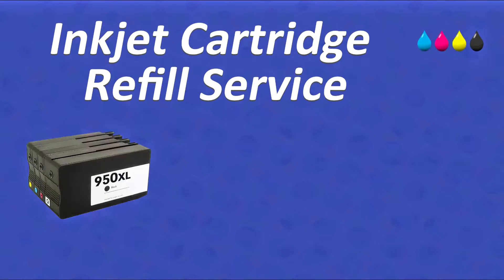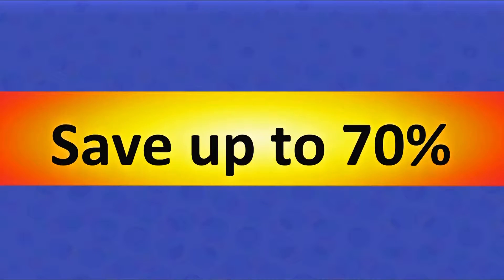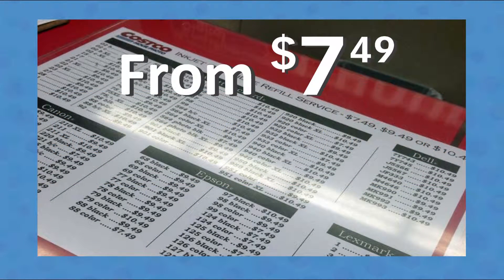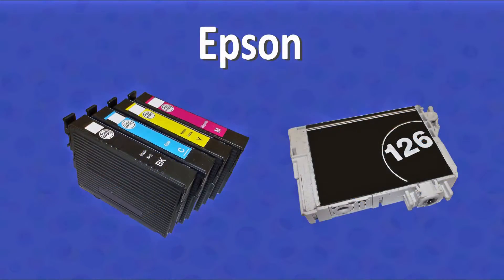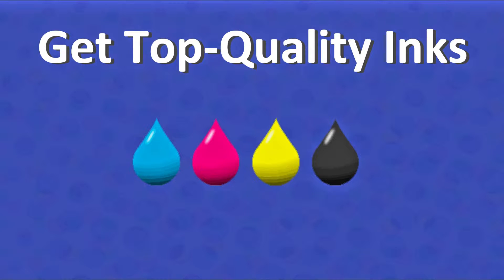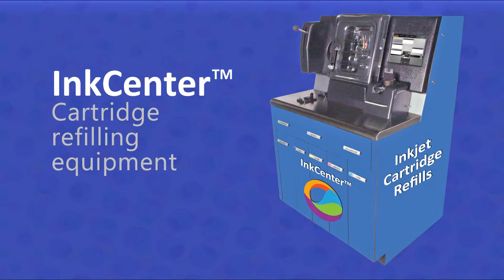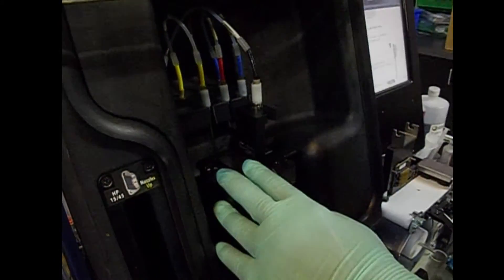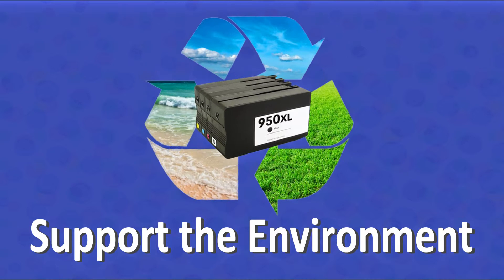How To Refill Ink Cartridges (USA)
Did you know you can refill your ink cartridge for a fraction of the cost vs. buying a new ink cartridge?
Enjoy a savings of up to 70% on ink costs.
Ink refills start at just $7.49, larger cartridges are $9.49 and $10.49.
Supported inkjet cartridge families include HP, Canon, Epson, Lexmark and Dell. Brother to be supported after July 2015.

Just bring in your empty inkjet cartridges and get top-quality inks with reliable ink cartridge performance.
Our in-store refill operators use commercial grade ink refilling equipment that preps, evacuates, cleans and then fills your cartridge automatically.
Refilling supports the environment by reducing landfill waste and lessens our carbon footprint.
Visit the Photo Center today.

The in-store representatives (in the Photo Center) are trained to refill over 300 different ink cartridge types from all the major manufacturers (i.e. HP, Epson, Canon, Lexmark and Dell. Brother to be supported ~Fall 2015) and can answer any additional questions you may have. It typically takes less than an hour to complete the refill from the time you drop the cartridges off. Costco stands behind the product and performance - guaranteed. All inks are Made in America and closely match original manufacturer’s ink quality - we are sure you'll be satisfied with both color 'pop' and image longevity performance.

Save Money. Save The Environment.

Customers who have questions regarding the use of refilled ink cartridges can